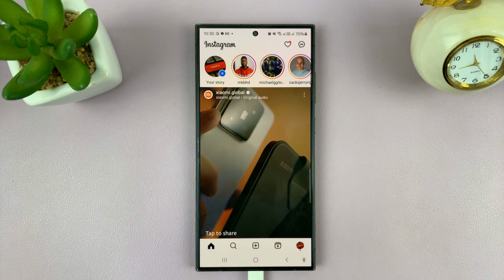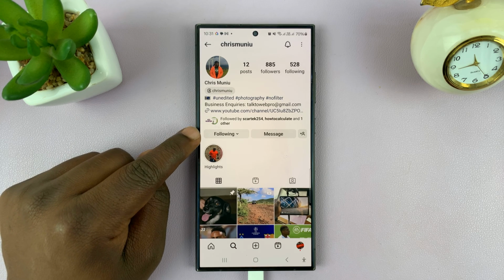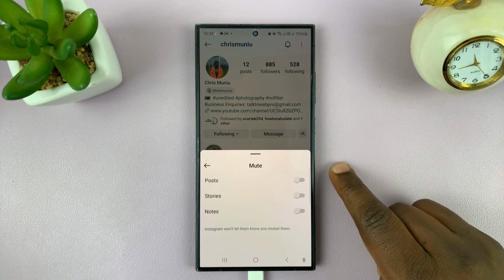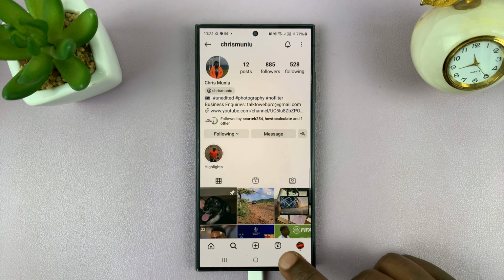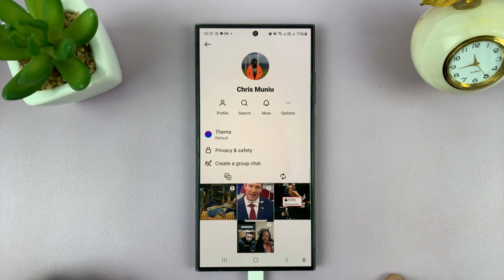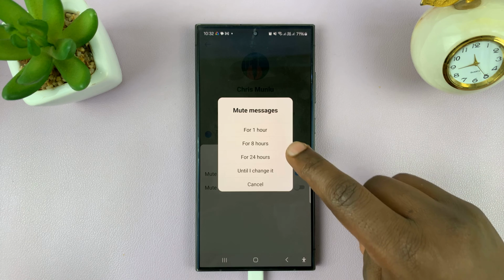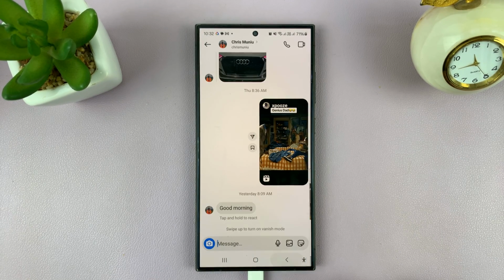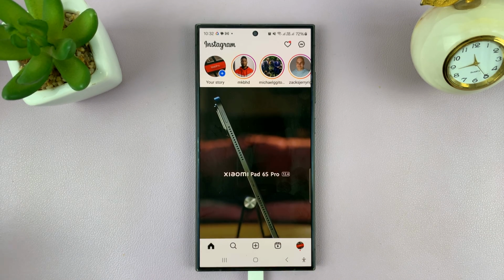How To Mute Someone On Instagram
In this quick and easy tutorial, we'll show you how to mute someone on Instagram. Mute someone on both the Instagram app and website.

Whether you're tired of seeing someone's posts or simply need a break from their stories, muting them is a discreet way to manage your feed without unfollowing or blocking them.

Mute Someone On Instagram:

You can mute someone using various methods. Here are the methods that are at your disposal:

Method 1 - Mute Someone via their Profile

Step 1: Launch the Instagram app on your smartphone. Tap on the search from the bottom menu, then search for the user you want to mute. Once you find them, tap on their username to open their profile.

Step 2: Tap on the "Following" option to reveal a menu. From the menu, select the "Mute" option.

Step 3: You will be presented with a list of options, Posts, Stories and Notes. Tap on the toggle button for each to turn them on. This will mute everything. However, you can choose to leave any option muted or unmuted.

Method 2 - Mute Someone via DMs

Step 1: From your account page, swipe left to go to your DMs page. From here, open the DM of the person you want to mute.

Step 2: Tap on their profile icon to open their profile.

Step 3: Select the "Mute" option that is just below their name. This will bring up two options, "Mute Calls" and "Mute Messages". You can also reveal these options when you tap and hold on the user's DM from the DMs page.

Step 4: Use the toggle button for each to mute each option, or simply the one you prefer to mute. Once you tap on the toggle to mute, you will be presented with a list of mute durations. Choose whether you want to mute for 1 hour, 8 hours, 24 hours or Until you Change It.

Repeat any of the processes for any other user you may want to mute.

With the person unmuted, you can now enjoy their content once more.

Cell Phone Tripod Adapter